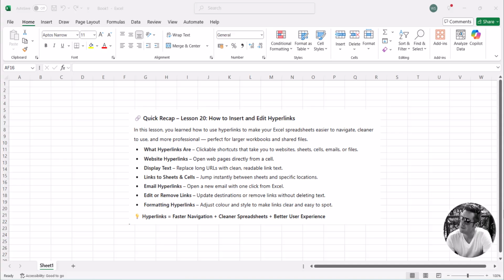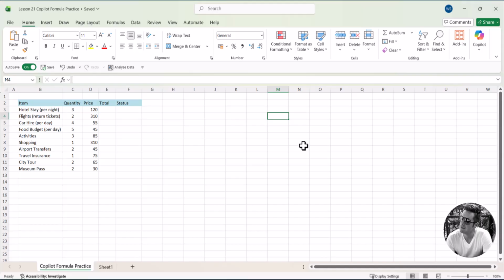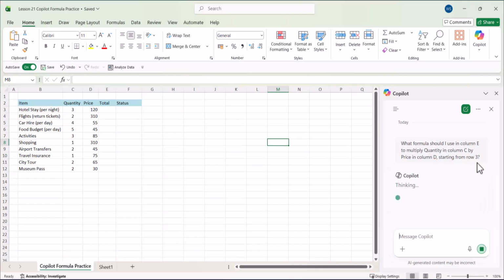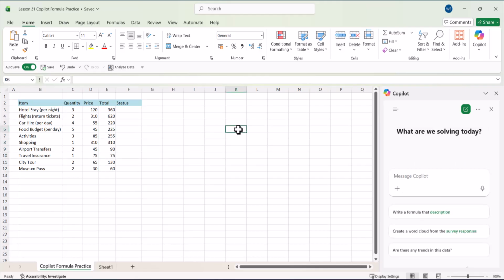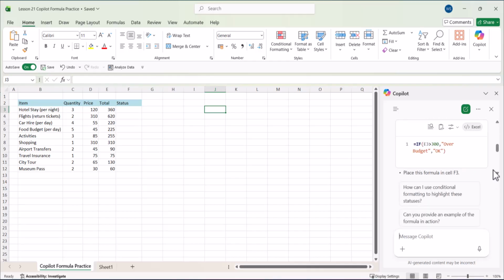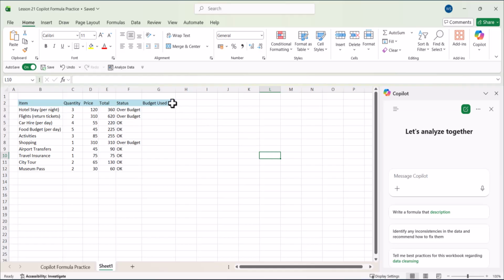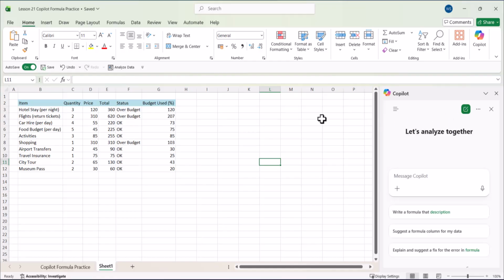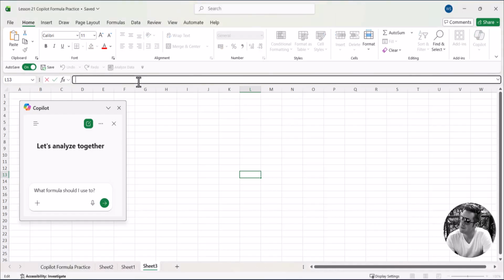🤖📘 Lesson 21: Using Excel Copilot to Create Formulas Automatically | First Steps in Excel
In this lesson, we’re tackling one of the most common struggles for Excel beginners: formulas.
You’ll learn how to use Excel Copilot to create the right formulas automatically by asking questions in plain English while still understanding exactly what Excel is doing behind the scenes.

Instead of guessing formulas or memorising syntax, Copilot helps you work smarter and with more confidence.

💡 What you’ll learn in this lesson:
• How Excel Copilot helps you create formulas using plain English
• How to calculate totals by multiplying Quantity and Price correctly
• How Copilot builds simple IF formulas for status (Over Budget / OK)
• Why checking formulas in the formula bar is so important
• How clear prompts lead to better Copilot results
• How to create percentage calculations with Copilot
• When to use Copilot vs typing formulas manually

✨ This lesson is perfect for beginners who want formulas to feel less intimidating, more logical, and easier to understand.

🎯 Try the challenge at the end:
• Ask Copilot for a formula
• Paste it into Excel
• Review it in the formula bar
• Apply it down a column

Do this once, and formulas will start to feel far less overwhelming 💚